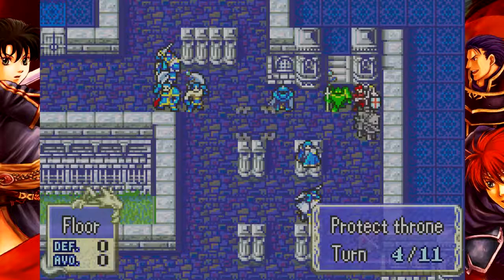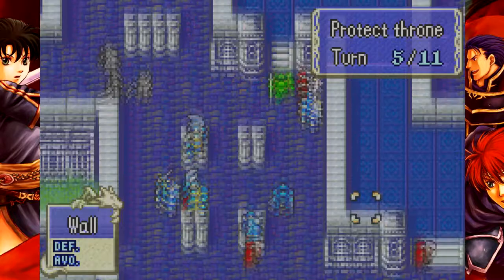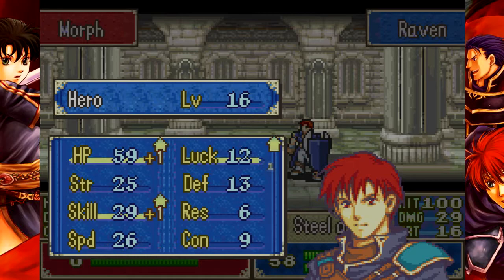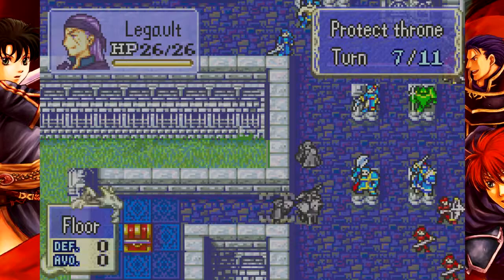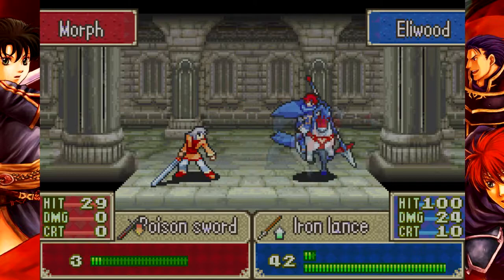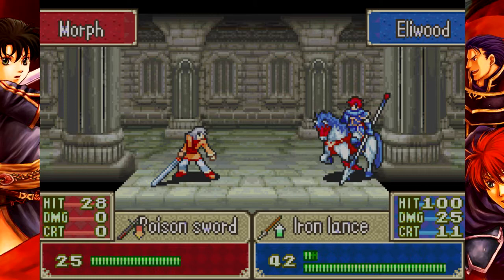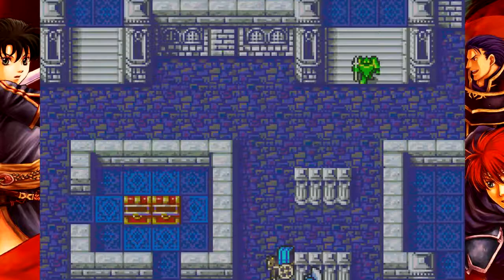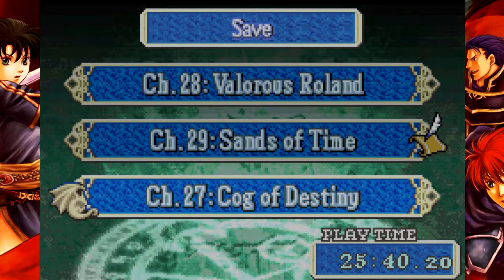"The Hourglass Is Running Out" - Let's Play Fire Emblem 7, Ironman Mode - Chapter 29 (2/2)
I embark on an old adventure with a new twist - Let's Play Fire Emblem 7 Ironman Mode!

Rules:
► Ironman means no resets, no restarts, no do-overs. If someone dies, they're dead forever.
► LORDS CLAUSE: If a Lord dies, the game will continue, but a character will be chosen to be sacrificed in their place - choices will be included in a poll to be decided by the viewers.
► Please no spoilers for Fire Emblem Conquest or Revelations - I've pretty much finished Birthright, but I've still not started the other two!

As I'm starting from a fresh game on the Wii U Virtual Console, I'll be playing on Lyn Easy Mode (the forced tutorial) and Eliwood Normal Mode, and I'll be following the story but have battle animations turned off (unless requested otherwise by popular demand).

Fire Emblem, known in Japan as Fire Emblem: Rekka no Ken is a tactical role-playing game for the Game Boy Advance, developed by Intelligent Systems and published by Nintendo. The game was released on April 25, 2003 in Japan, November 3, 2003 in North America, February 20, 2004 in Australia, and July 16, 2004 in Europe. It is the seventh main game of the Fire Emblem series, the second in the series to be released for the Game Boy Advance. Due to the popularity of Fire Emblem characters in the crossover fighting game Super Smash Bros. Melee, Nintendo decided to localize this next title in the series for North American and European release for the first time.

Fire Emblem takes place twenty years before Fire Emblem: The Binding Blade, the previous game in the series and serves a prequel. The game follows the adventures of Lyn, Eliwood, and Hector, three young lordlings who hold landed titles in the Lycian League. When Eliwood's father goes missing under mysterious circumstances, Eliwood sets off on a journey to find him, engaging his friends for help. This expedition uncovers a greater conspiracy orchestrated by the Black Fang, a mercenary group which has been abducting people across the continent.

Fire Emblem is a turn-based tactical role-playing game in which players move a small group of units around a square-based grid, battling their enemies in order to complete a certain predefined objective.

The single-player campaign is divided into chapters which generally begin with story elements presented through the use of scenes animated with still images of the main characters, then followed by a battle with an enemy; after each battle, the player is given the opportunity to save their progress.

The single-player campaign is divided into Lyn's tale and Eliwood's tale, the former of which serves as a mandatory tutorial designed to ease new players into the game.

After attaining 100 experience points, a unit will level up and may increase its statistics, such as Speed and Defense. Which stats grow is determined by a Random Number Generator and Growth Rates, which gives the highest number the RNG can get and still raise a stat. An unpromoted unit can change class ("promote") at any level from 10 to the maximum of 20; this requires a special item depending on the class that it is intended for, such as the "Knight's Crest" for knights and cavaliers. Once promoted, the maximum level the unit can reach is level 20 of the promoted class.

If a unit falls in battle, he or she can never be used again. However, an exception is made for characters in Lyn's tale, who will return in Eliwood's tale even if they are defeated during Lyn's tale. The death of one of the Lords (Eliwood, Hector, or Lyn) results in a "Game Over", and the player must restart the chapter to continue the story.